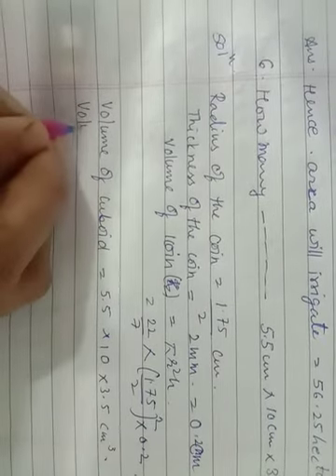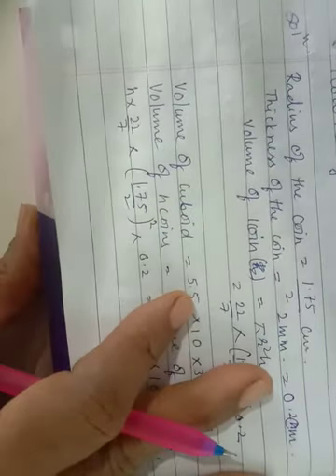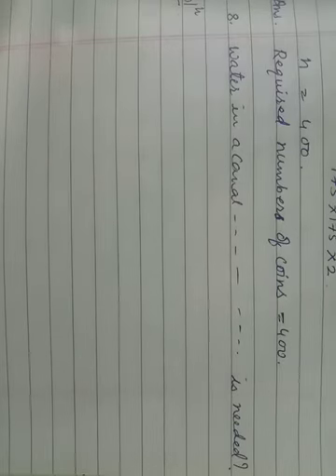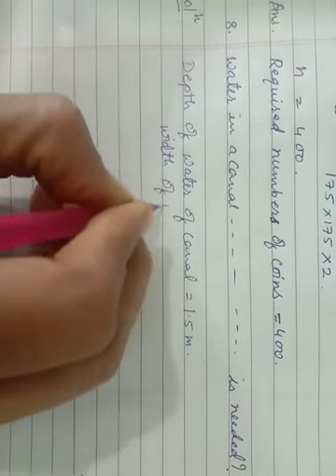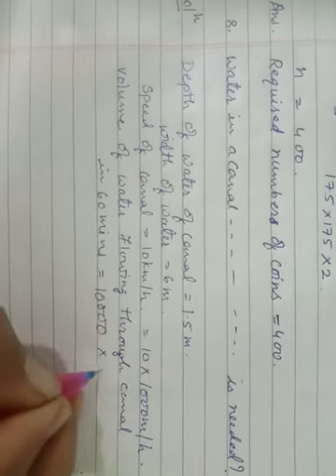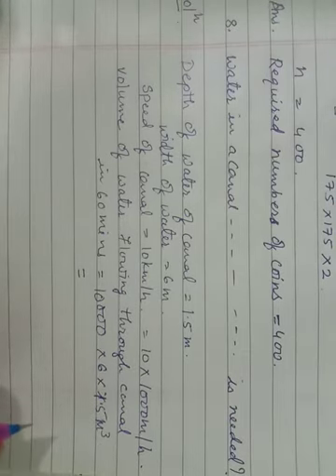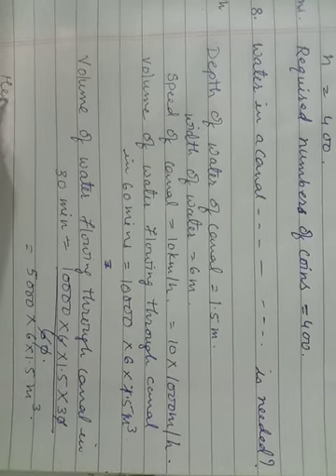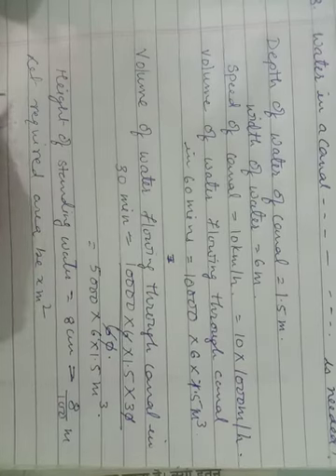Chpater 13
Ex 13.2 question 6 and 8